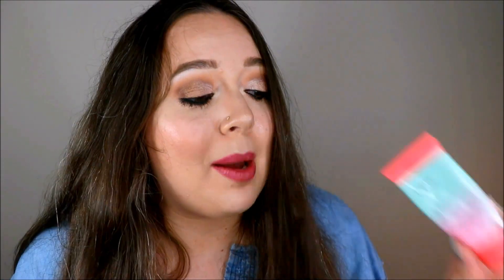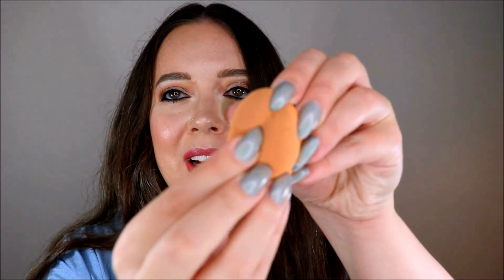Empties | August 2017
All my empties for August 2017! Not as many as in previous months, but this video still ended up over 15 minutes long 😀. In the video I discuss my makeup, skincare, hair care and random empties.

Sephora Express Eye Makeup Removing Wipes $0 *these are similar but not the exact product

Total makeup used for the month: $23.98
YTD: $208.33

My Etsy shop (cross stitch patterns)